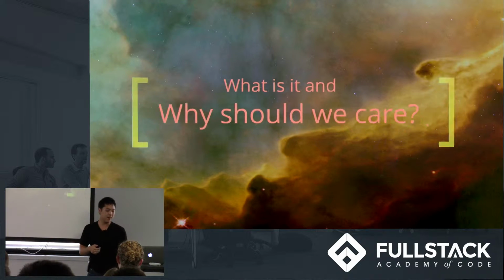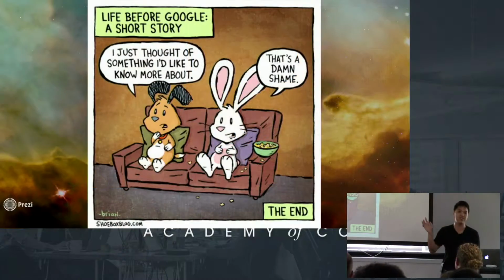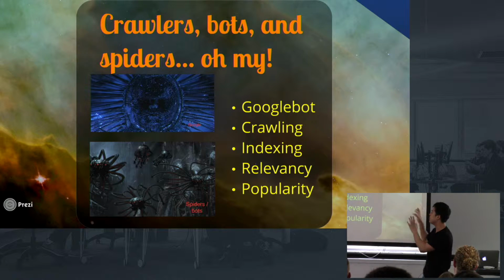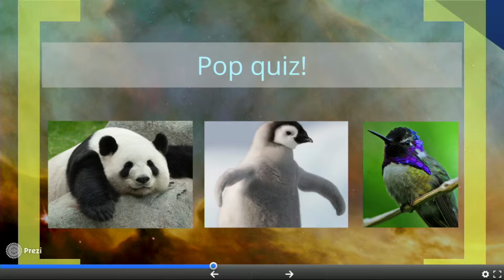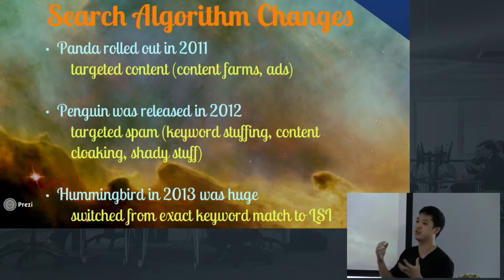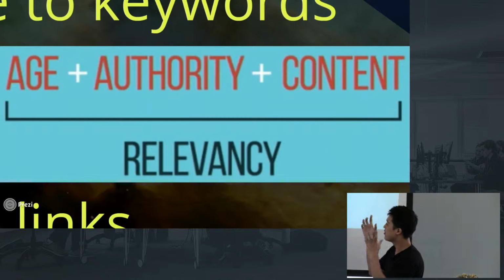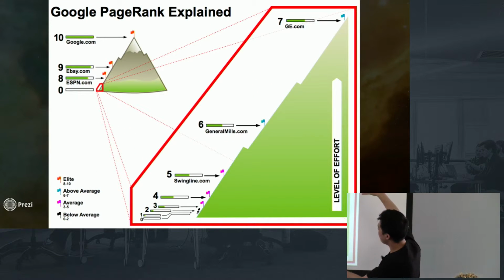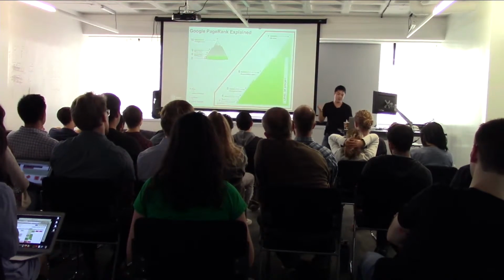Search Engine Optimization (SEO) Tutorial - How Does SEO Work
Search Engine Optimization (SEO) is the process by which you improve the visibility of a web page in a search engine’s organic (non-paid) results. The goal is to make your page rank higher and therefore be more visible to people who are searching for certain keywords. In this SEO Tutorial, we provide an introduction to SEO and give an overview of how it works.

Watch this video to learn:

- What is SEO and why is it important
- The major search algorithm changes
- The 5 components of the search algorithm today